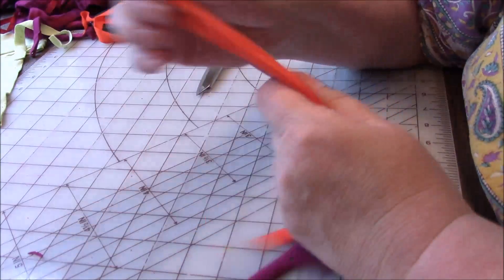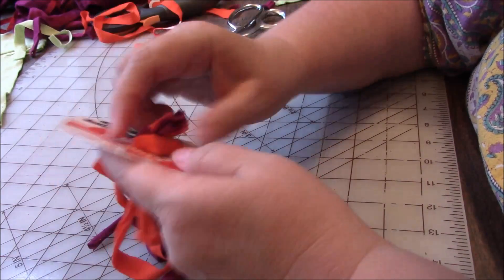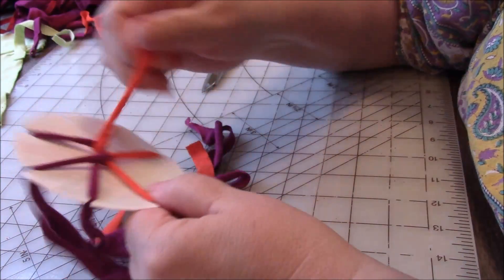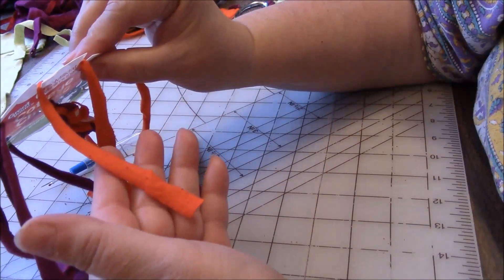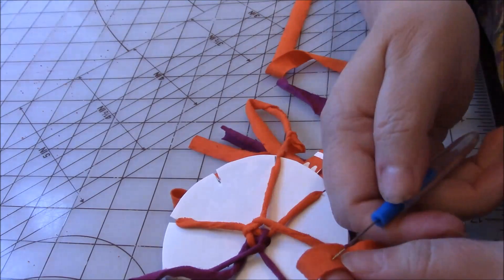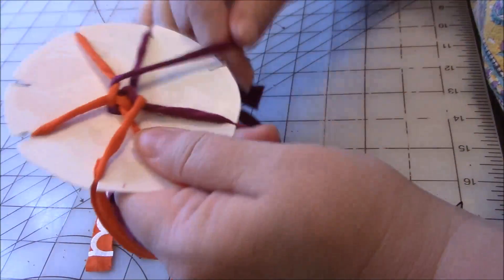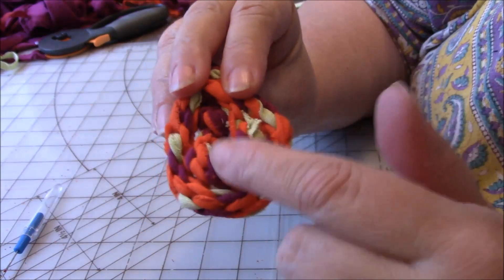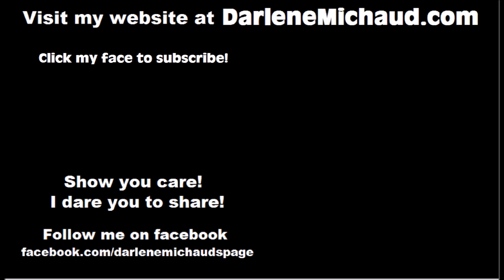DIY T-Shirt Rope Tutorial - Learn How to Make Cord from Fabric Scraps - Kumihimo Japanese Weaving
Hello Peanut Gallery! In this video I show you how to make rope from t-shirt scraps using a simple loom that you cut from a plastic container cover (Kumihimo Japanese Weaving)!  This is a very easy project that anyone can do and it's a follow up on my previous yarn rope tutorial (see playlist I hope you enjoy! Much more coming soon! xoxo

You may send old clean clothing or buttons for Upcycled Fashions to:
Darlene Michaud
16 Grove Avenue
Sanford, ME 04073
xoxo